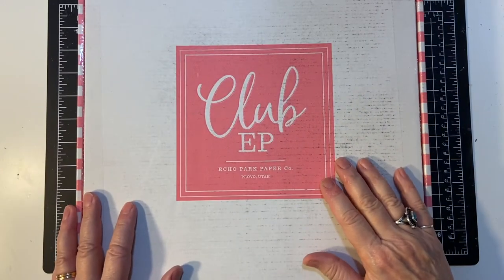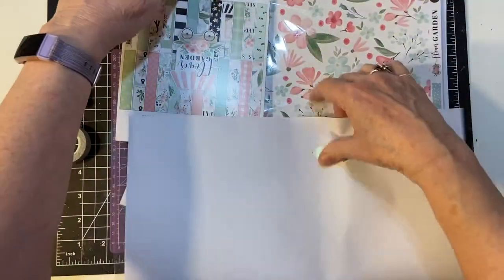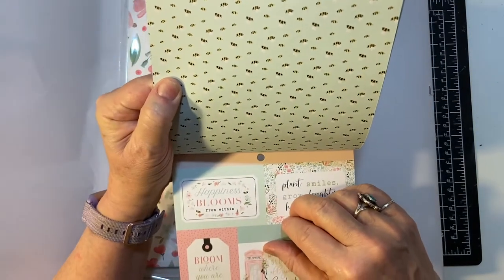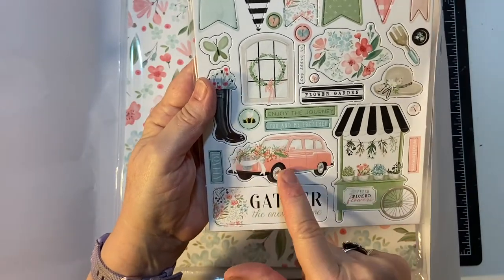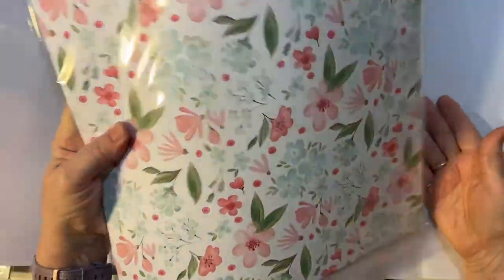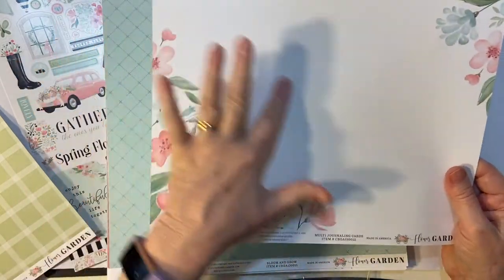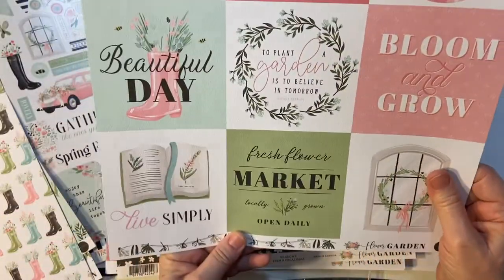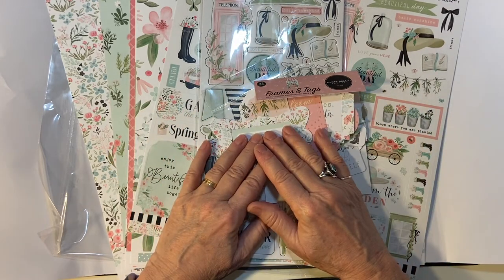Unbox with Me!! Club Echo Park -March 2021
Today I am showing you my unboxing of my bimonthly Club Echo Park collection!!  Beautiful springtime goodness!!  I will be using some of this to create my cards for Show Us Your Sheetload coming up soon!

Let’s connect:

Facebook business page --Lil Crafty Nook